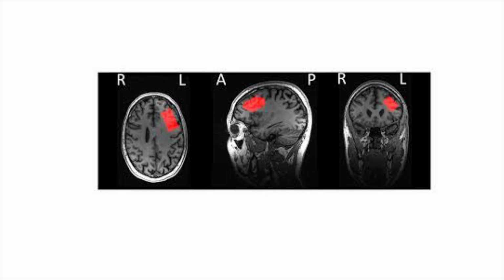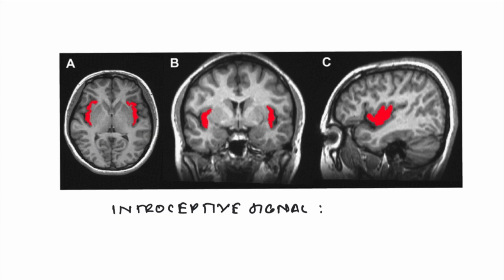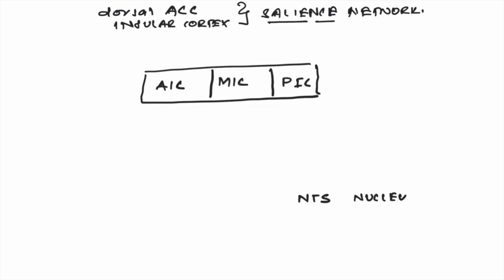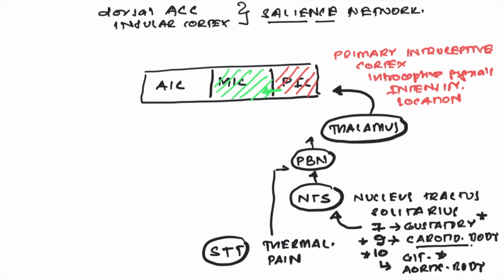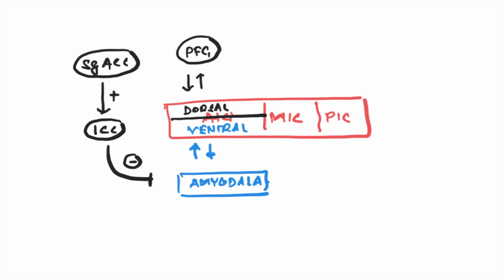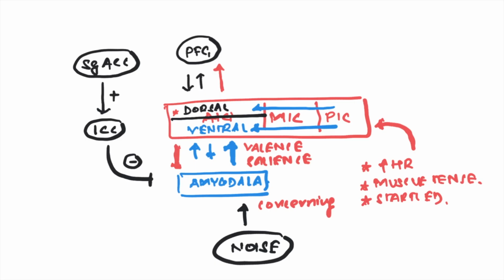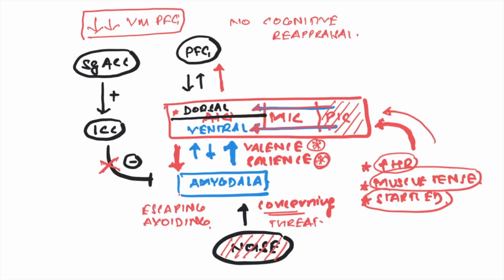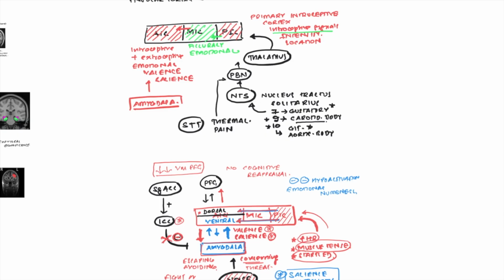Depression: The Insula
Citations:
1. Cortes Hidalgo AP, Muetzel R, Luijk MPCM, et al. Observed infant-parent attachment and brain morphology in middle childhood- A population-based study. Dev Cogn Neurosci. 2019;40:100724. doi:10.1016/j.dcn.2019.100724
2. Jang JH, Kim JH, Yun JY, Choi SH, An SC, Kang DH. Differences in Functional Connectivity of the Insula Between Brain Wave Vibration in Meditators and Non-meditators. Mindfulness (N Y). 2018;9(6):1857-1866. doi: 10.1007/s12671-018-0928-x. Epub 2018 Mar 19. PMID: 30524515; PMCID: PMC6244630.
3. Pszczolkowski S, Cottam WJ, Briley PM, et al. Connectivity-Guided Theta Burst Transcranial Magnetic Stimulation Versus Repetitive Transcranial Magnetic Stimulation for Treatment-Resistant Moderate to Severe Depression: Magnetic Resonance Imaging Protocol and SARS-CoV-2-Induced Changes for a Randomized Double-blind Controlled Trial. JMIR Res Protoc. 2022;11(1):e31925. Published 2022 Jan 20. doi:10.2196/31925